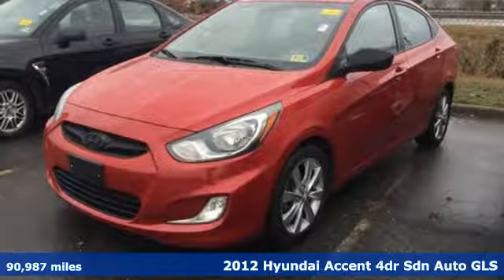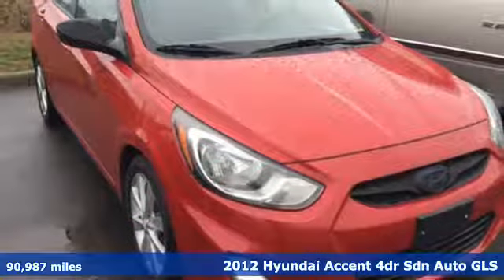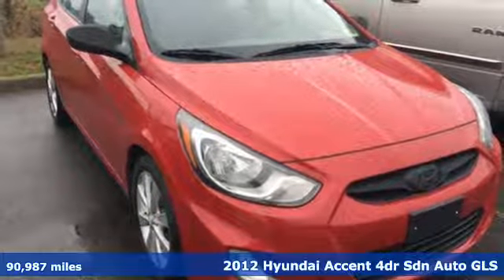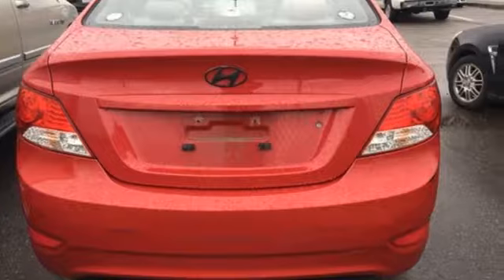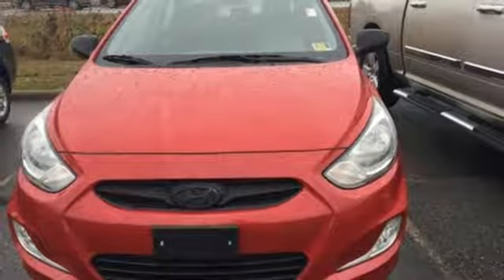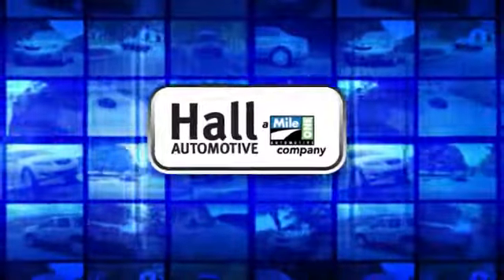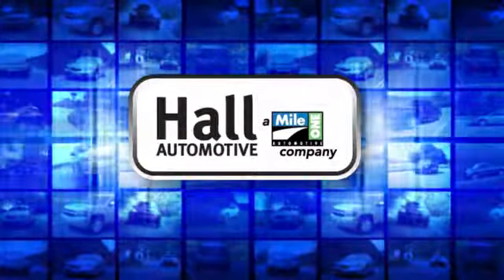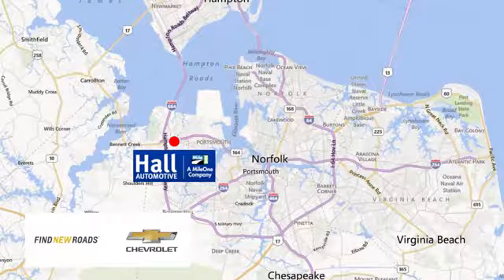Used 2012 Hyundai Accent Chevy Dealers in and near Norfolk VA Chesapeake Suffolk, VA 1482397B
Year: 2012
Make: Hyundai
Model: Accent
Trim: GLS
Engine: 1.6L I4 DGI DOHC 16V
Transmission: 6-Speed Automatic with Overdrive
Color: Red
Interior: gray
Mileage: 90987
Stock #: 1482397B
VIN: KMHCU4AE7CU075662
JUST ARRIVED. PENDING INSPECTION. 2012 Hyundai Accent GLS 1.6L I4 DGI DOHC 16V Red 28/37 City/Highway MPG gray Cloth. FWD 6-Speed Automatic with Overdrive 28/37 City/Highway MPGbrAwards:br * Ward's 10 Best Enginesbr*Every Internet Price includes current applicable dealer discounts. Your additional costs are sales tax, tag and title fees for the state in which the vehicle will be registered, any dealer-installed options (if applicable) and a $699 dealer processing fee (Virginia, North Carolina). Prices are subject to change, and prior sales are excluded. While every reasonable effort is made to ensure the accuracy of this information, we are not responsible for any errors or omissions contained on these pages. Please verify any information in question with the dealer.

Address:
3412 Western Branch Blvd